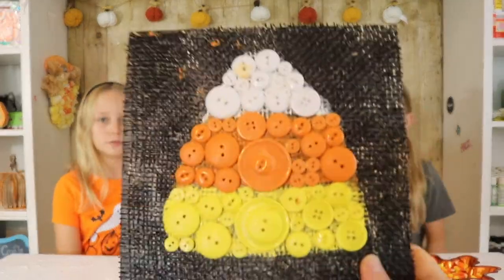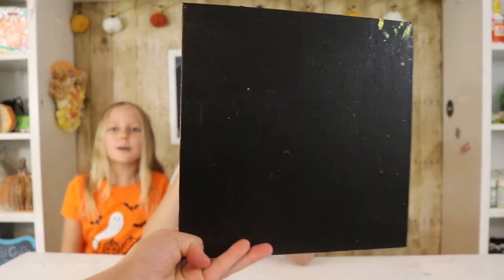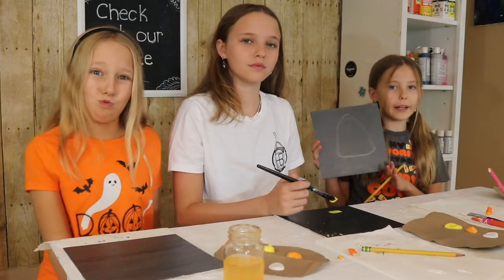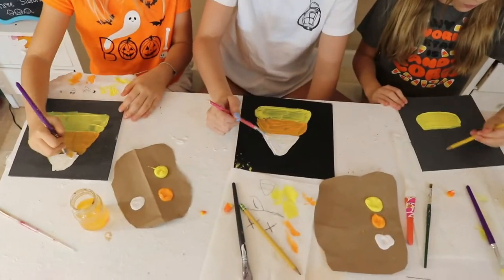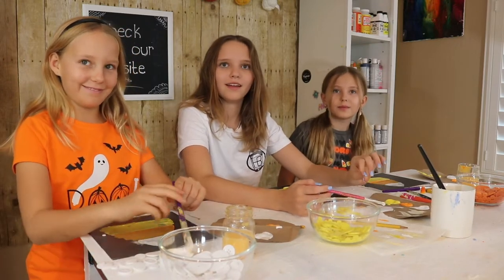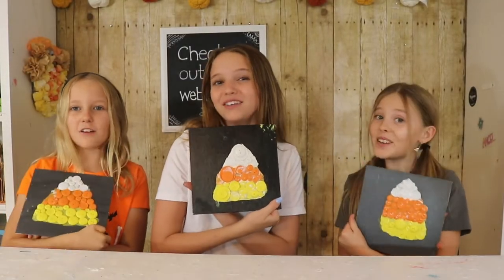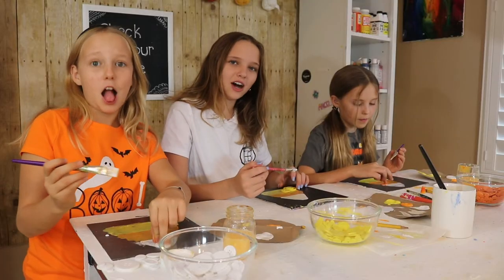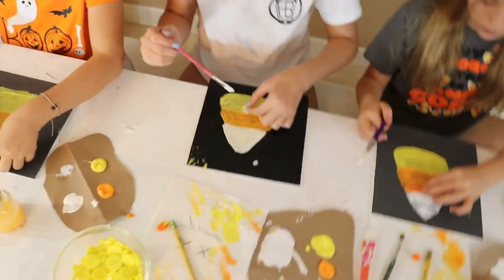Fall Candy Corn Craft for Kids | Button Art | Halloween Crafts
Happy Fall Y'all! We're back with another fun fall craft for kids. Using just Mod Podge and buttons we're the cutest Candy Corn Art, which would be perfect for a classroom project or chilly day with the kids.

What makes this candy corn craft so great is that we're using Mod Podge instead of a hot glue gun.

Your candy corn button art could be made at any size. We used small square canvases and painted the backgrounds black or dark gray to make the buttons pop.

ITEMS NEEDED TO MAKE THIS FUN FALL KIDS CRAFT or HALLOWEEN CRAFT:
 1) Square canvas: 5x5
 2) Acrylic paint: yellow, orange, white & black
 3) Buttons: yellow, orange & white
 4) Mod Podge